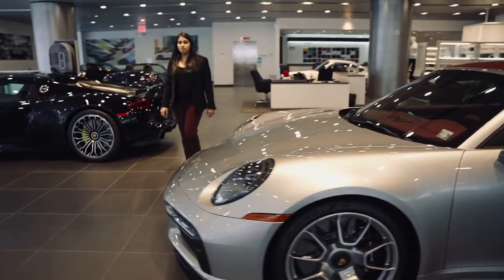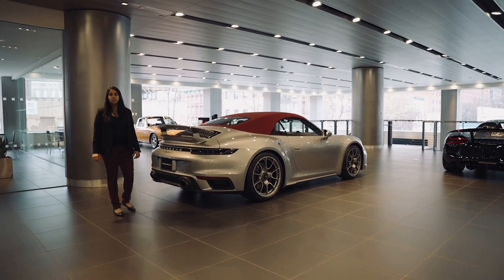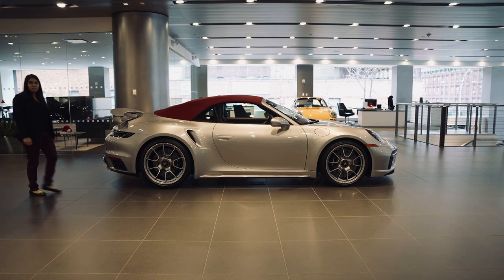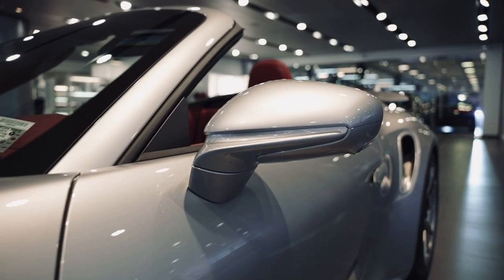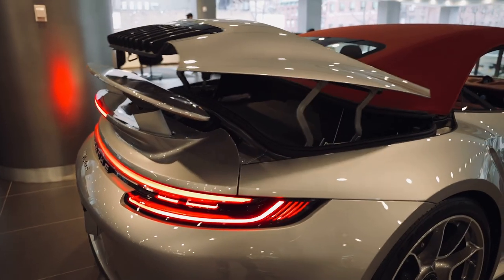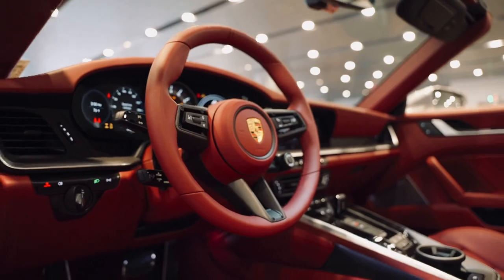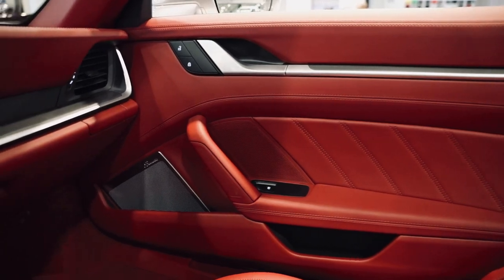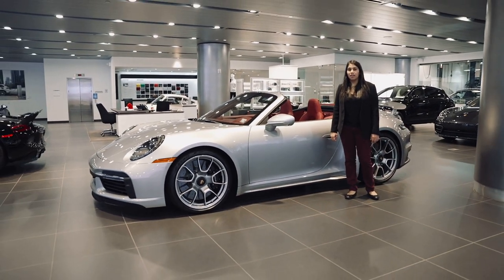2022 Porsche 911 Turbo S | GT Silver Metallic with Bordeaux Red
2022 992 Turbo S Cabriolet

0-60 in 2.8 sec with sport chrono package
199mph top track speed

Design and cylinders Twin-turbocharged boxer 6
Max. power 572 hp
Max. power at rpm 6,500 rpm
Max. engine speed 7,200 rpm
Max. torque 553 lb-ft
Max. torque at rpm 2,250 - 4,500 rpm
Max. power per liter 150.5 hp/l
Power-to-weight ratio 6.6 lb/hp